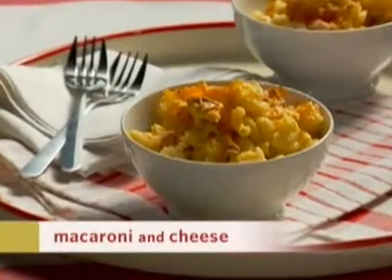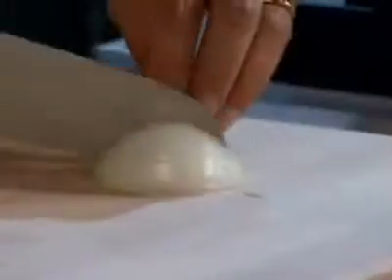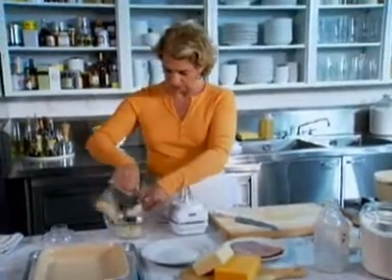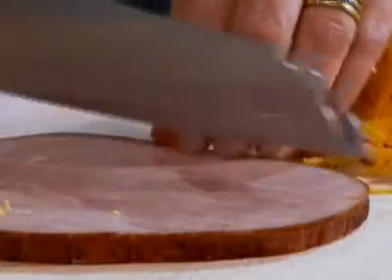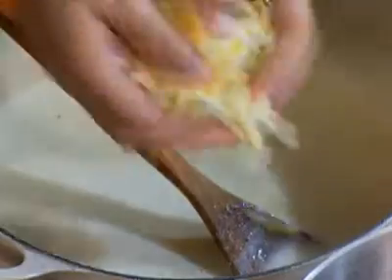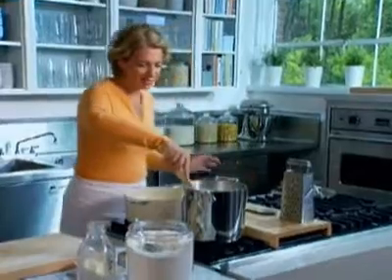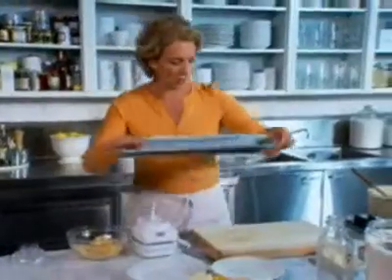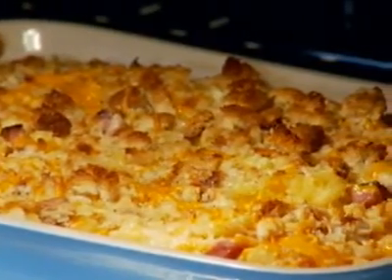Macaroni and Cheese